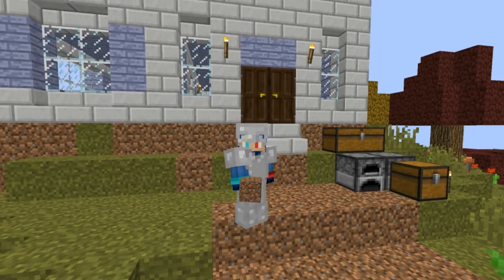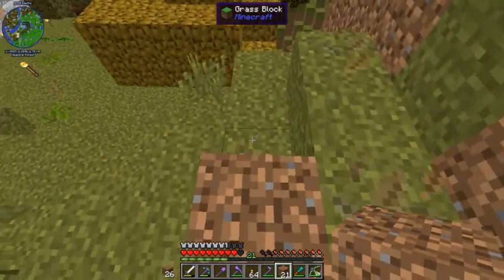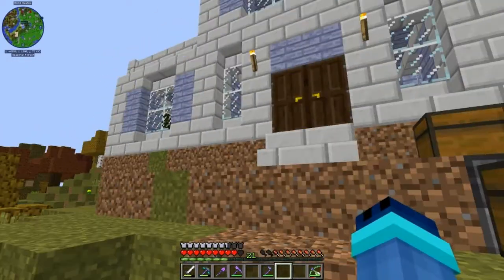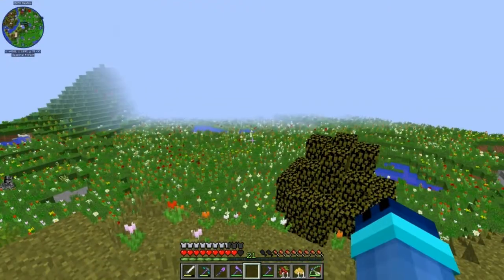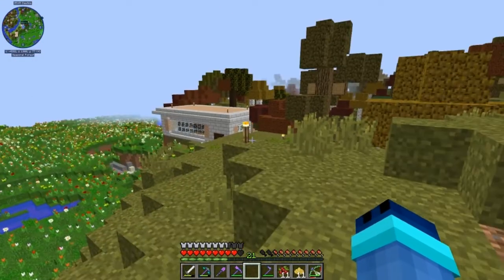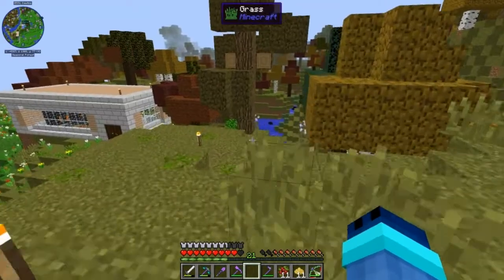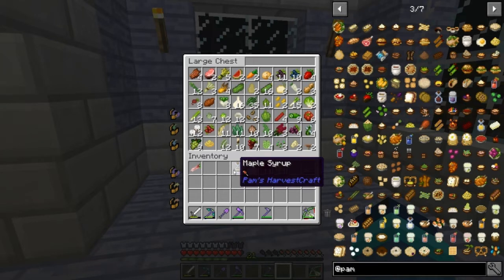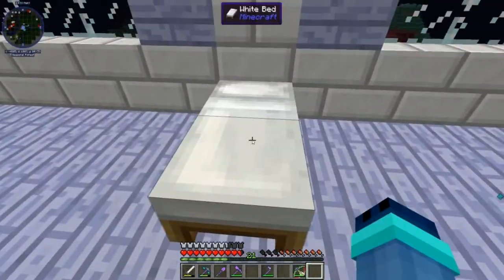Getting Set Up : Horse Ranch : Minecraft : Episode 2